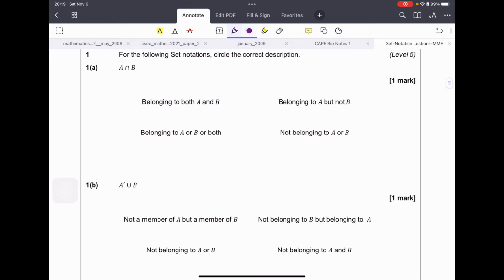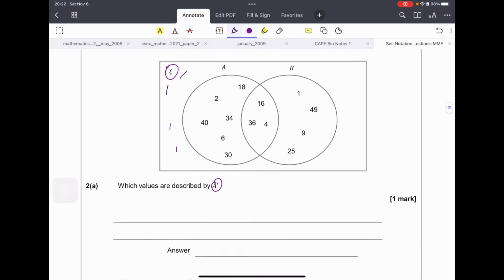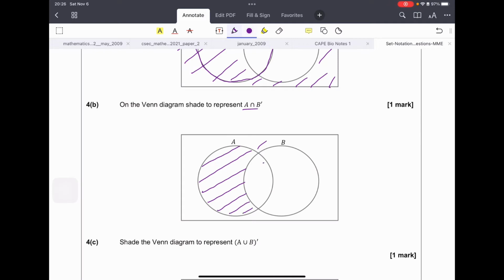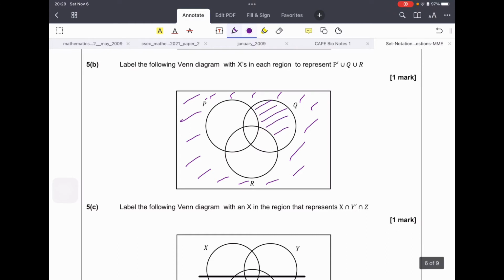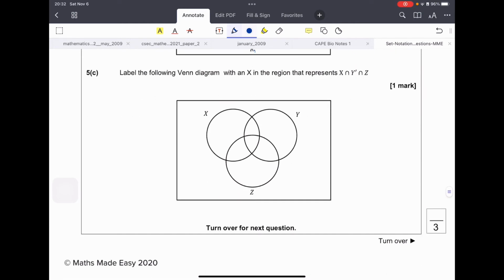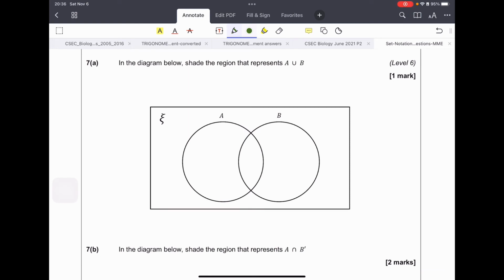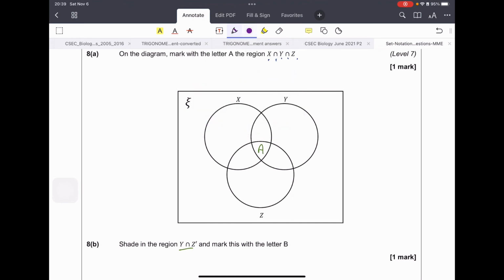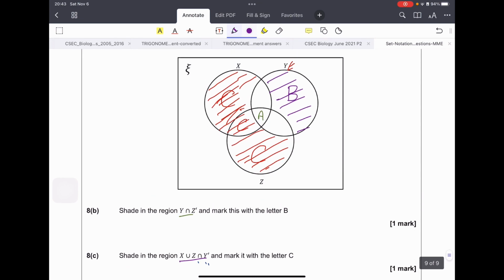Set Notation Practice!